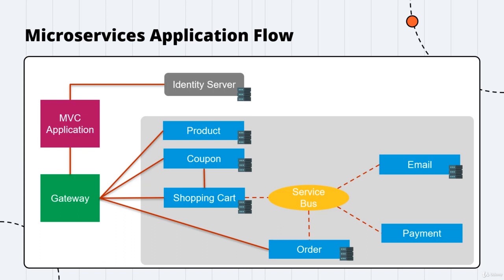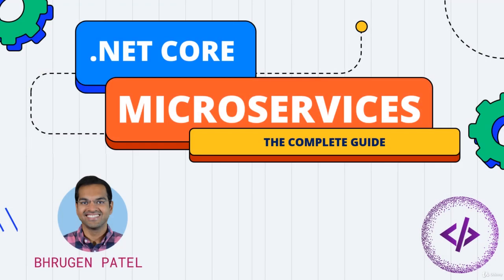Part 1 : Introduction